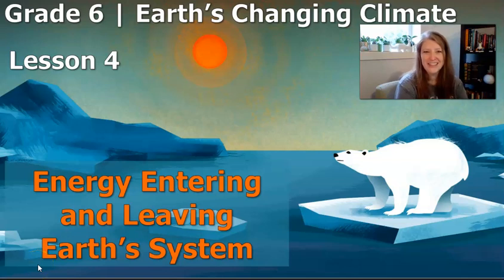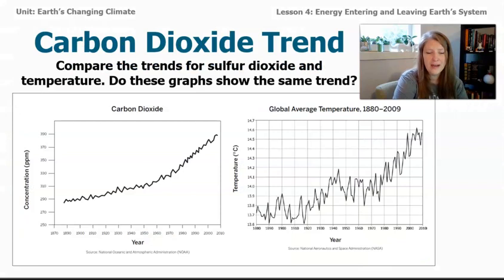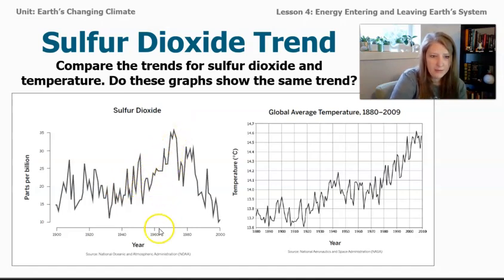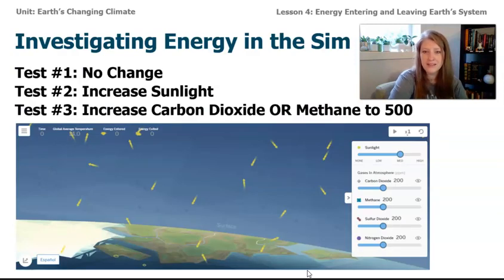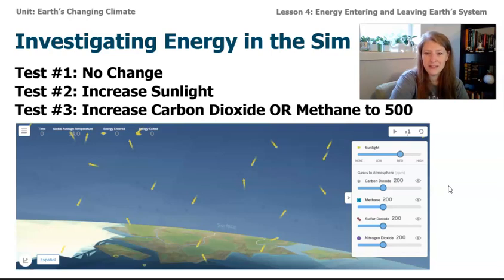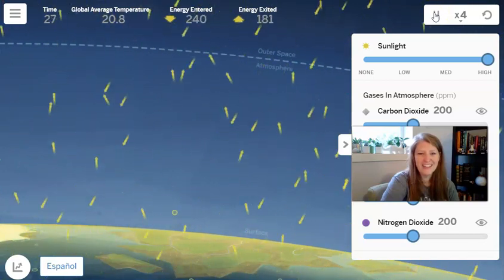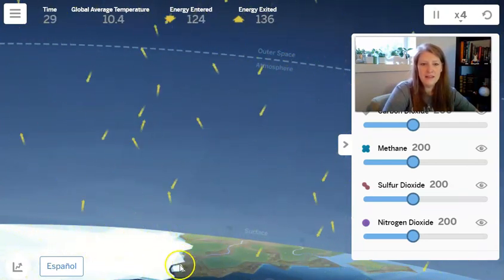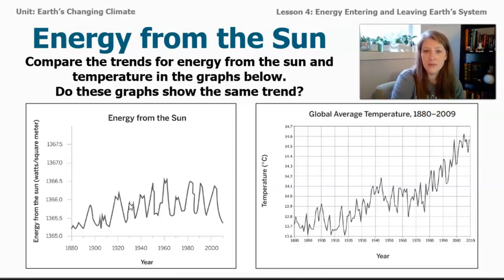Grade 6: Earth's Changing Climate, Lesson 4